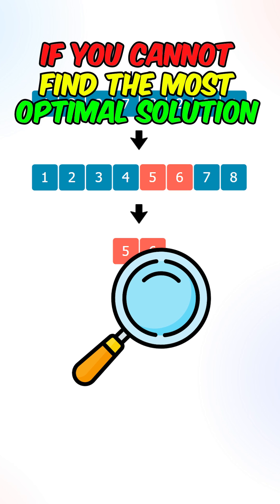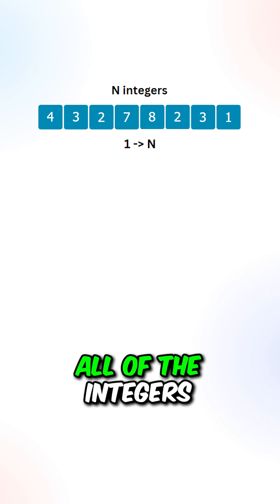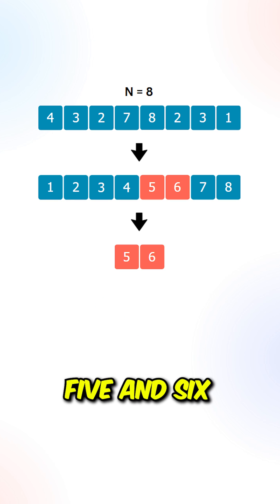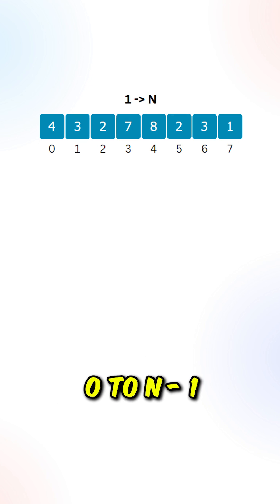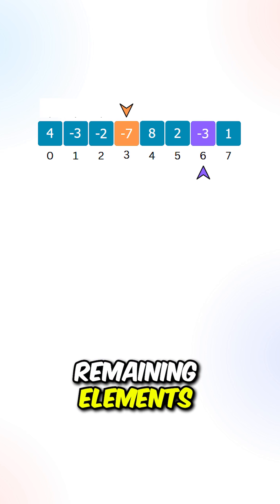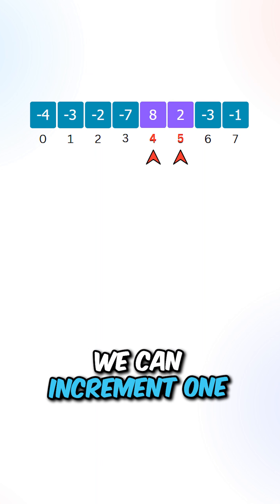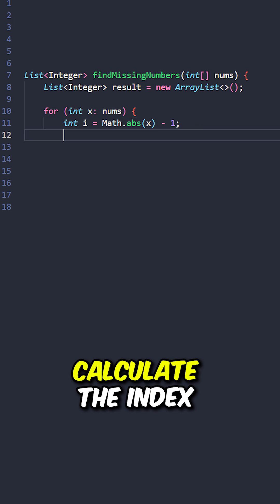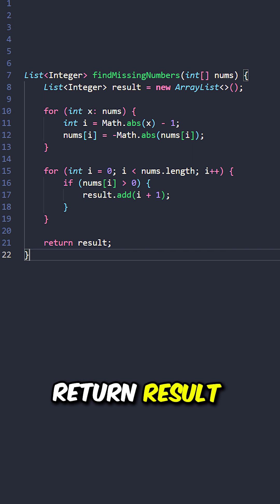Your Interviewer Will Not Let You Pass if You Can't Find the Most Optimized Solution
LeetCode problem 448, "Find All Numbers Disappeared in an Array," requires finding all the missing numbers from a given array of integers that ranges from 1 to n, where n is the length of the array.

The task is to return all numbers that are missing in the given array.

Space Complexity = O(n), where 'n' is the length of the input array